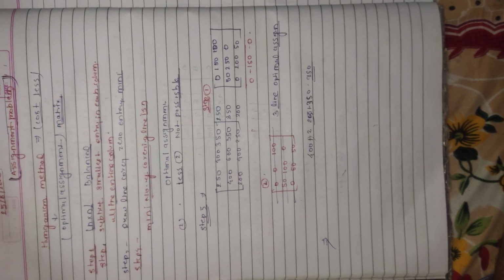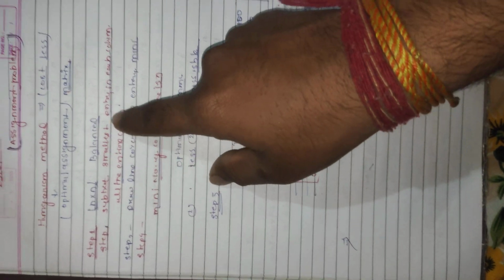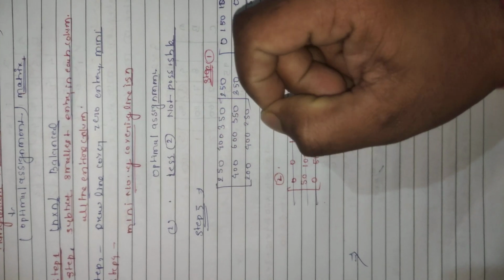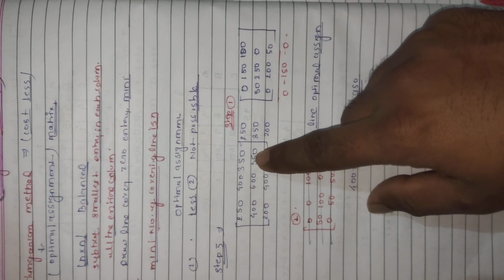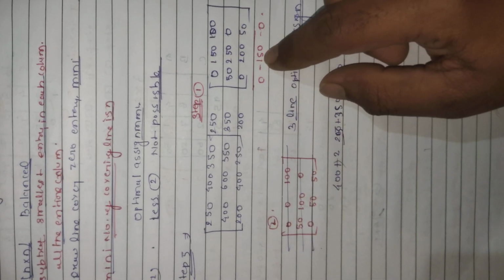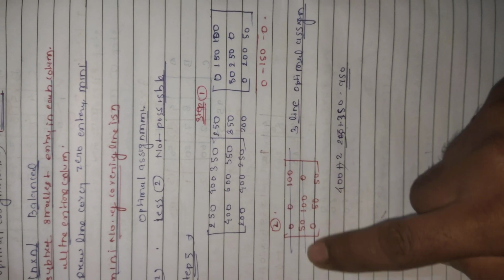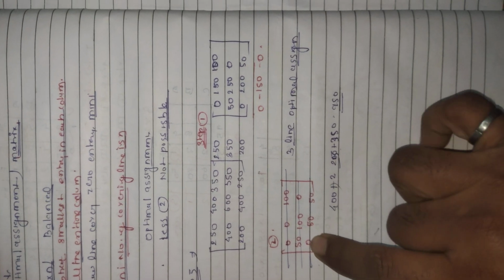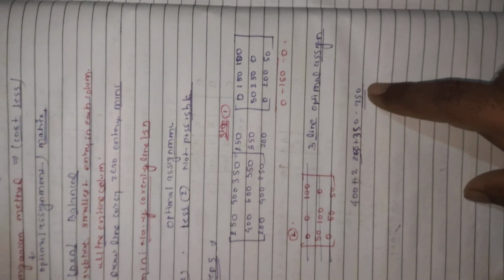Hungarian method.....only in 3 min..